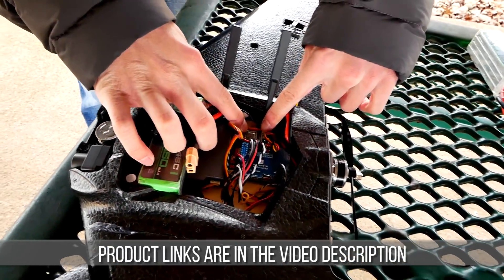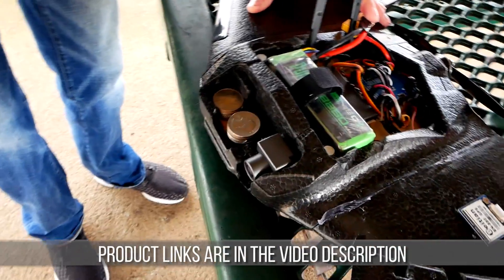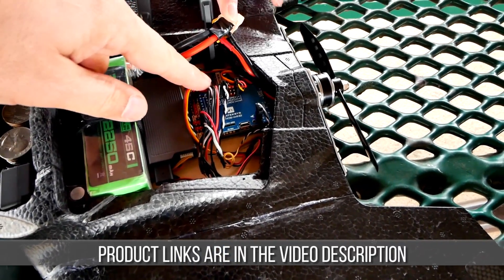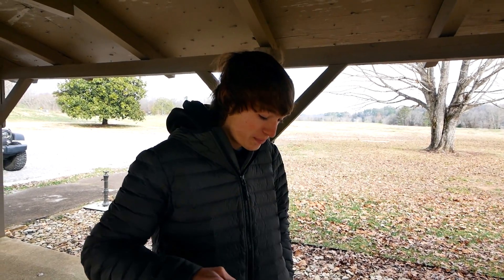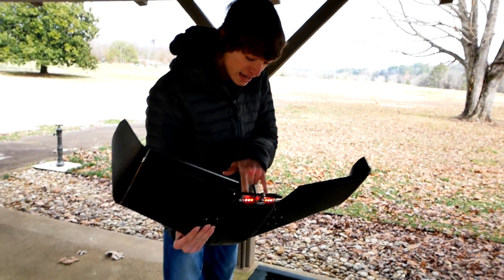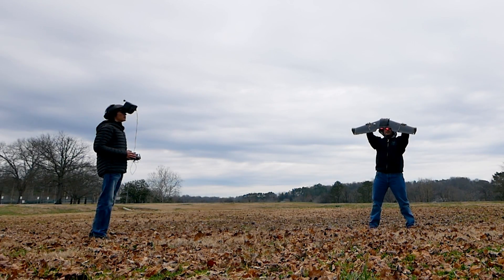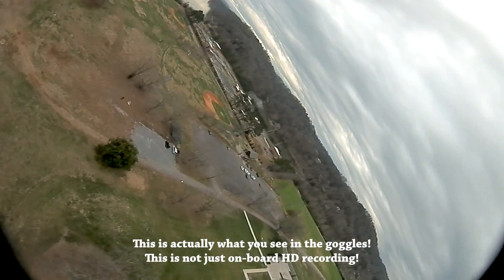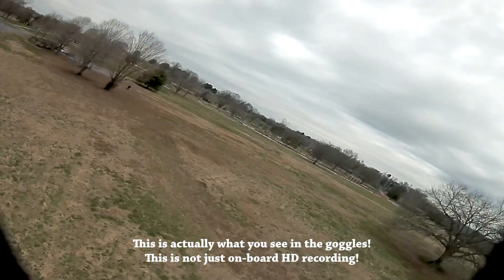DJI Goggles RE Ocusync SBUS Passthrough | COULD IT REPLACE CROSSFIRE? (NO)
The DJI Goggles RE and Ocusync Air system have the ability to pass through SBUS control signals. This means that the long-range digital video link can also act as a long-range control link. So could DJI Ocusync replace Crossfire? That's what we're going to test in this video.

--- PRODUCT LINKS ---